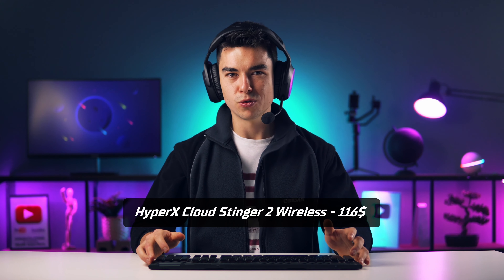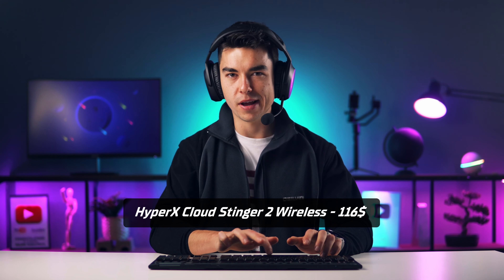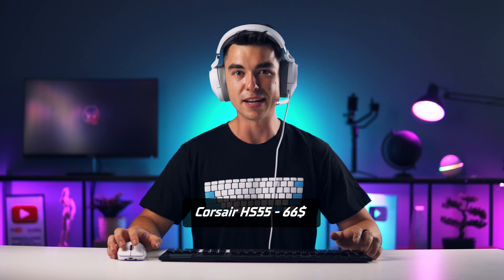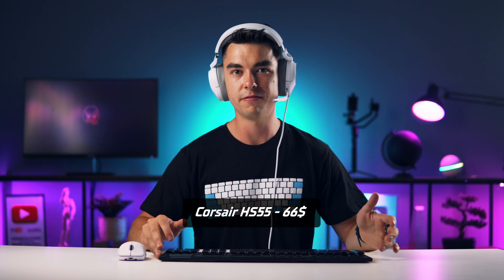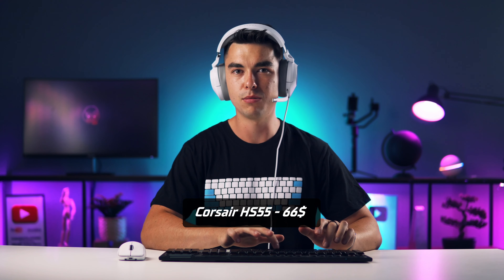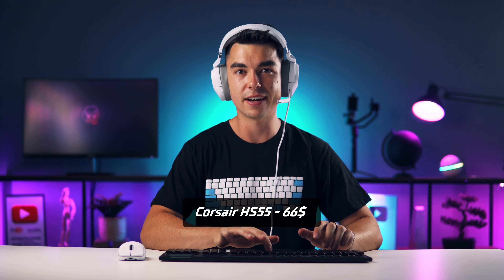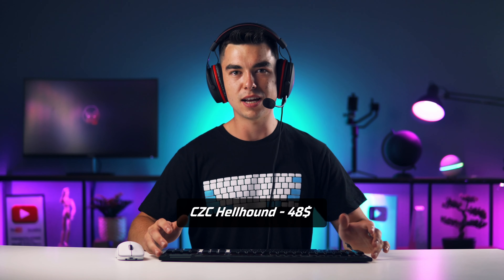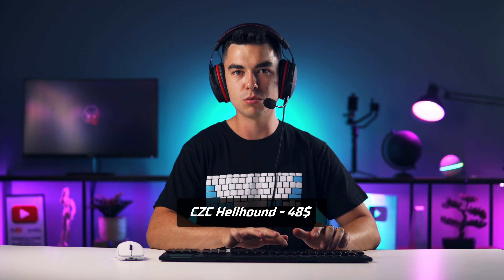HyperX Cloud Stinger 2 Wireless | Microphone Test (Headset Comparison)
0:00 - HyperX Cloud Stinger 2 Wireless
0:10 - Xbox Wireless Headset
0:21 - Corsair HS55
0:32 - HyperX Cloud 2 Wireless
0:42 - CZC Hellhound
0:52 - Logitech Pro X Wireless